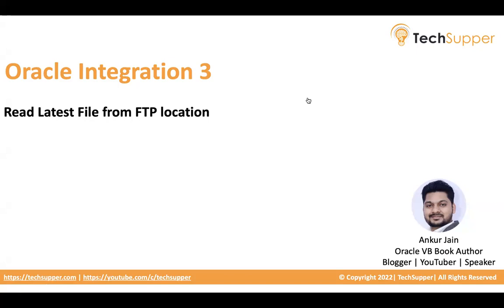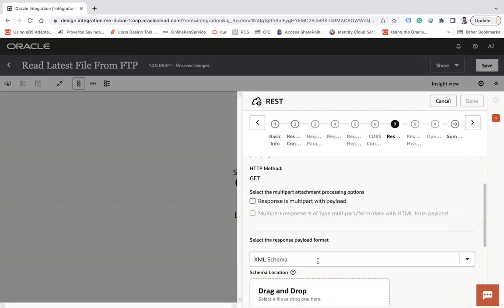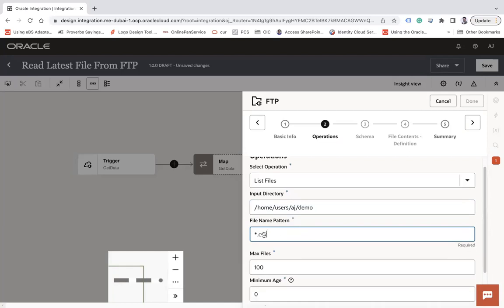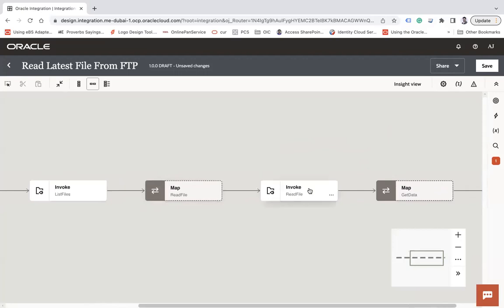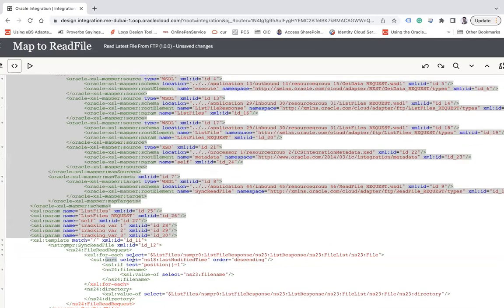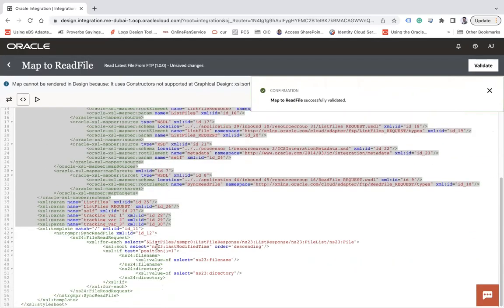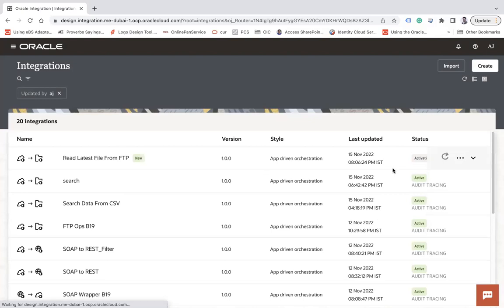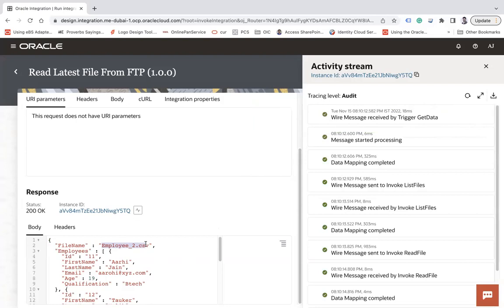Read Latest File from FTP location in Oracle Integration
Read the Latest File from the FTP location in Oracle Integration

Please look at this video to know to read the recently modified file in Oracle Integration.